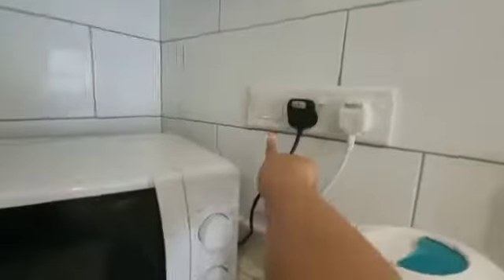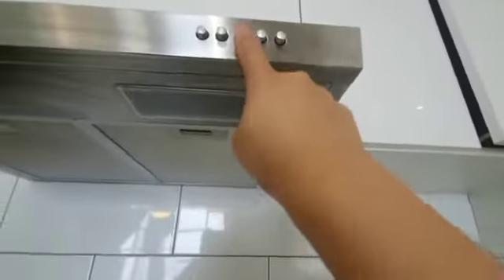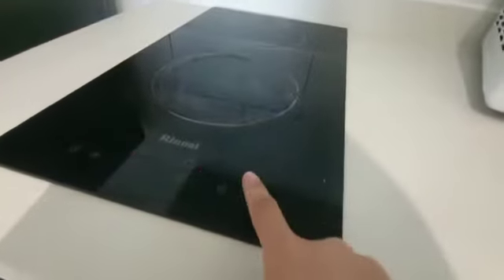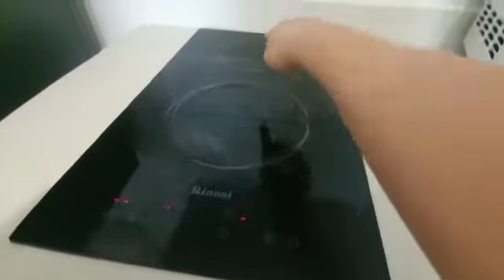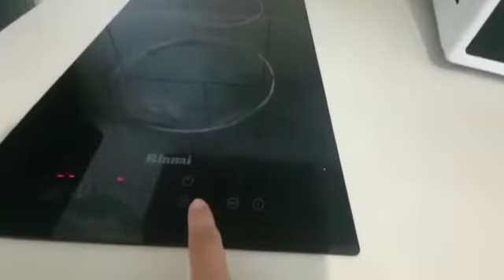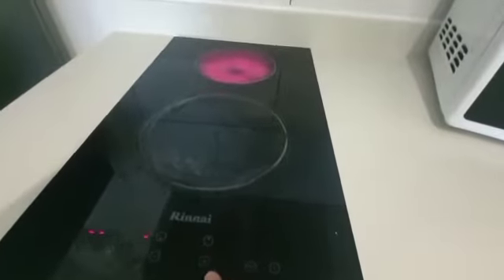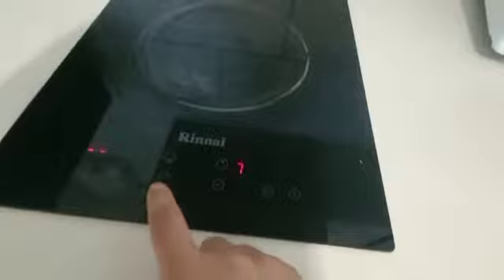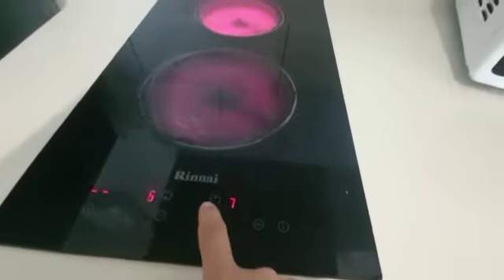To use exhaust fan and induction cooker